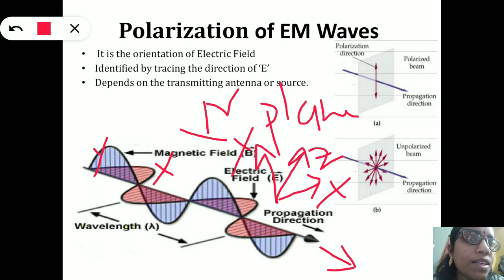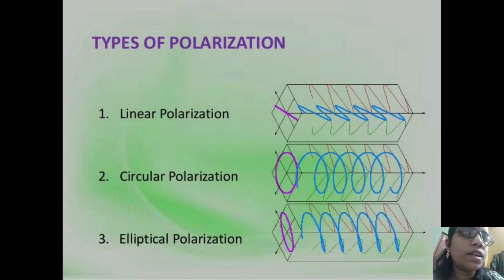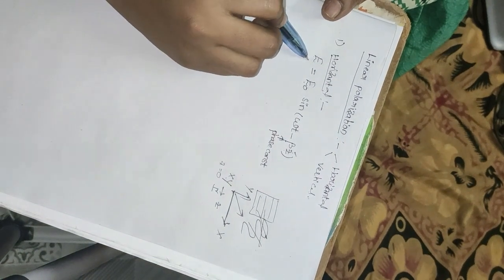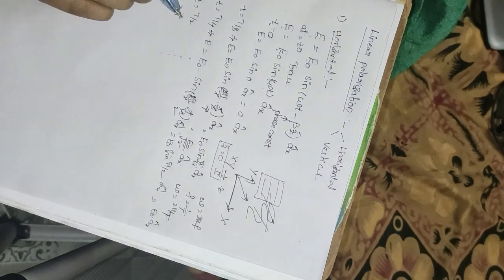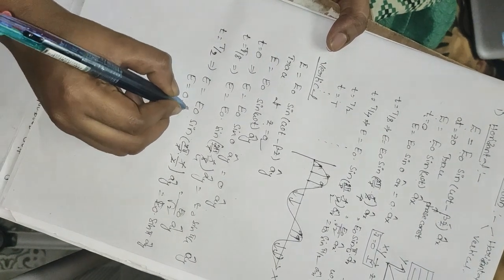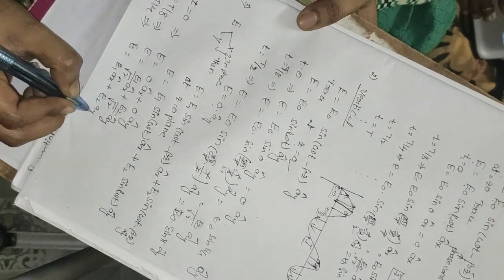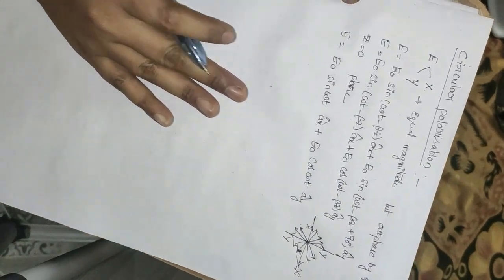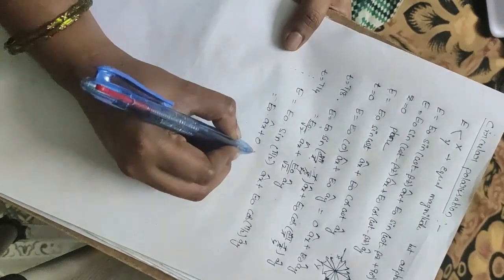Polarization of EM Waves